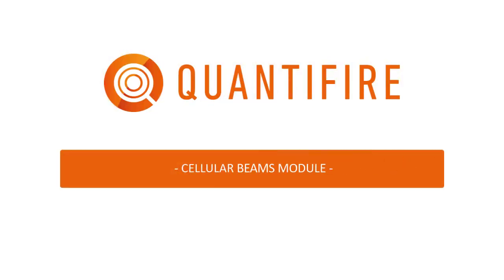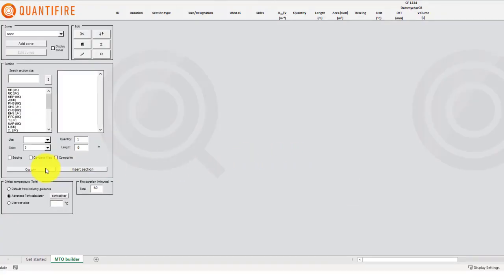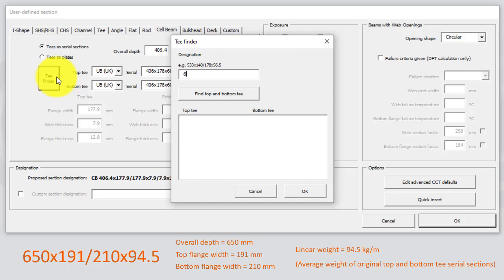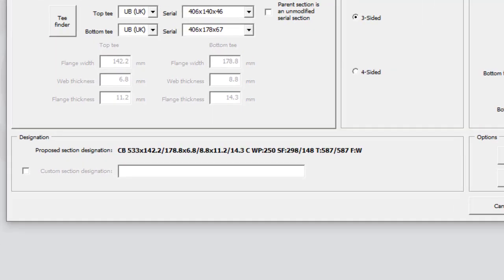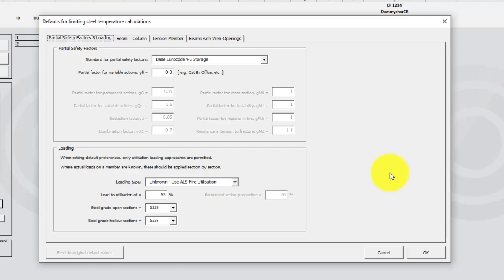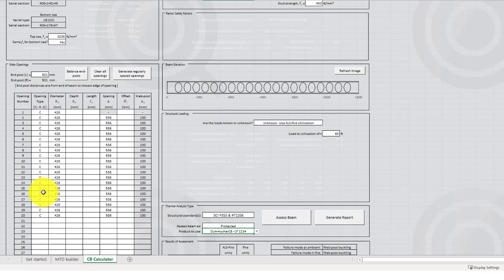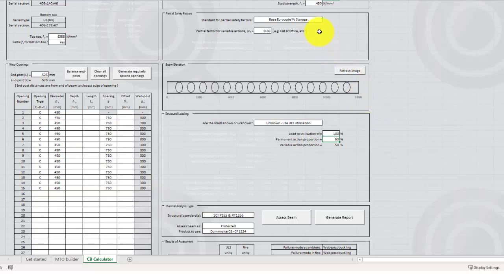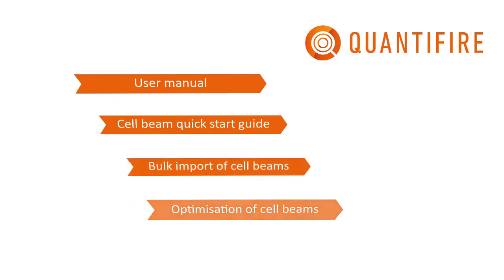Quantifire - Cellular Beam Module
00:36 Overview of beams with web openings and fire protection
01:58 Products with cellular beam datasets
02:53 Entering a cellular beam section – serial sizes and fabricated plates
06:45 Entering user defined failure criteria
09:14 Allow Quantifire to determine the failure criteria
11:39 The cellular beam calculator
13:15 Entering the opening geometry manually, e.g. for irregular spaced openings
14:01 Automatic generation of regular opening geometry
16:35 Overview of the structural report output